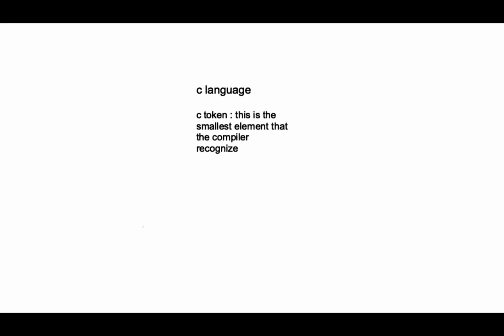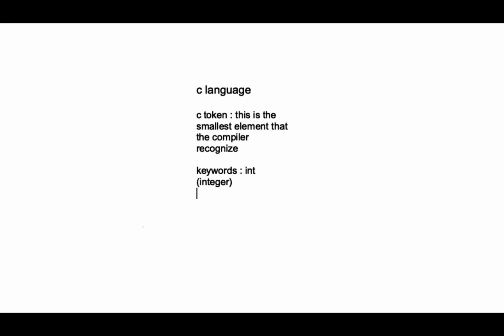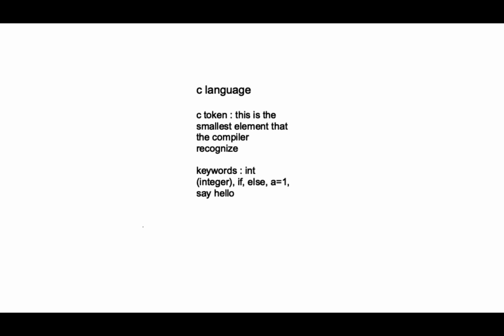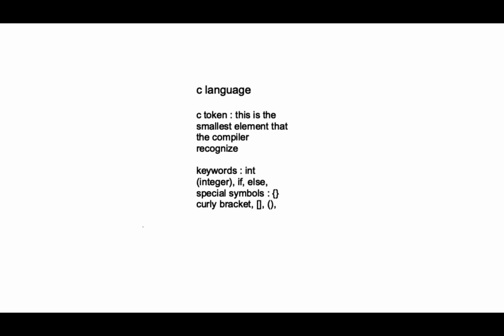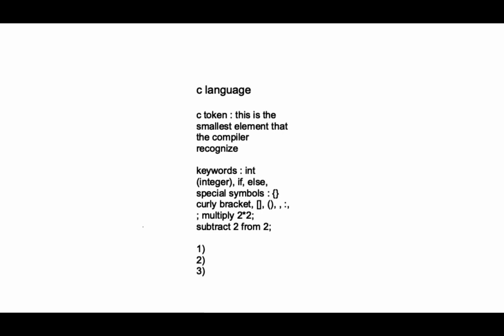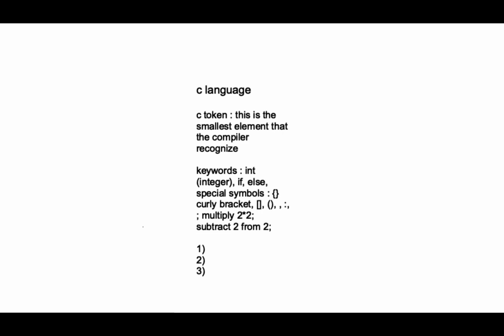Introduction to C language part 1b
Understanding programming language